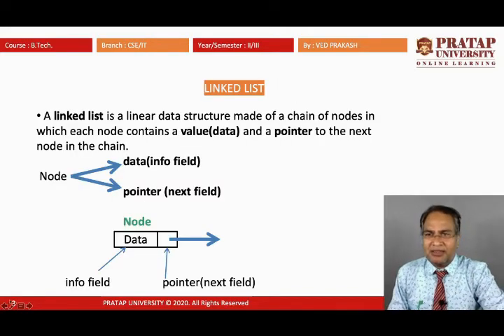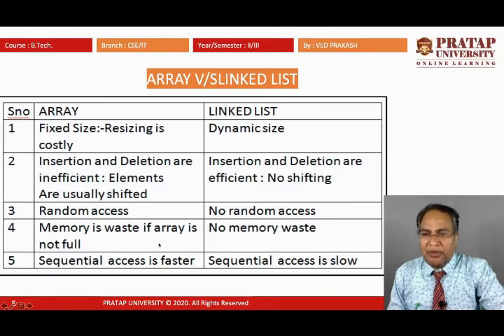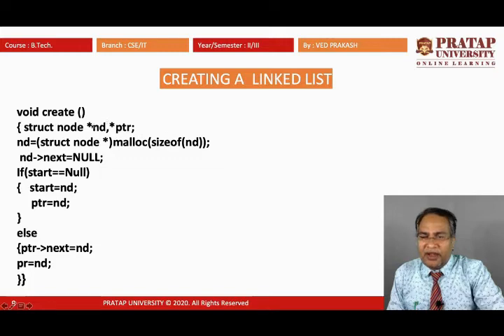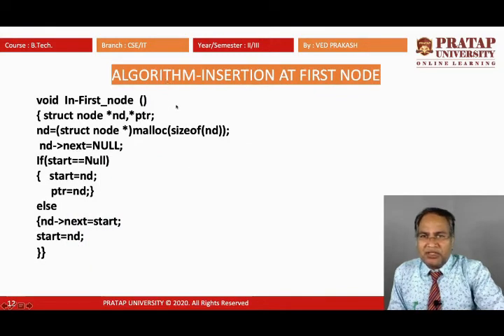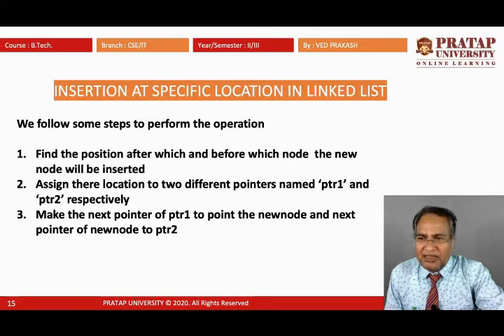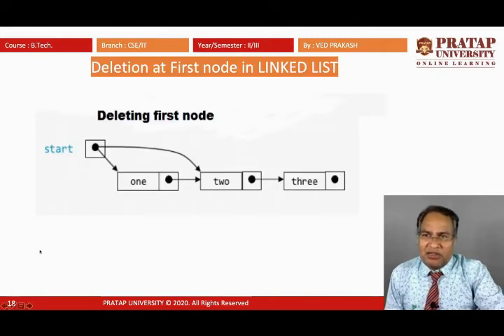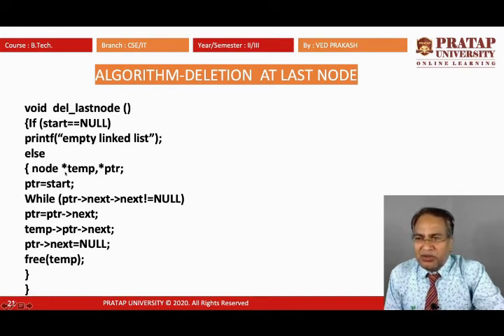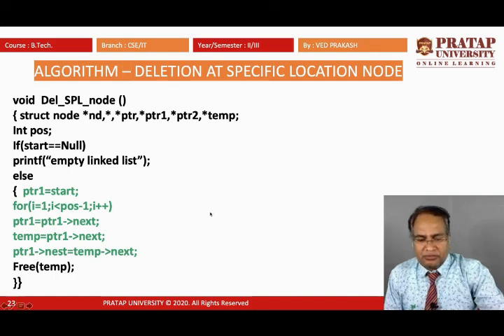Linked List_B.Tech._CSE/IT_Sem III_II Year_CSE201_Unit 3